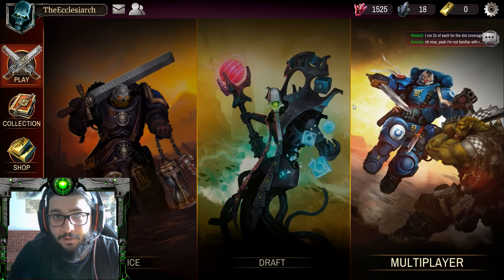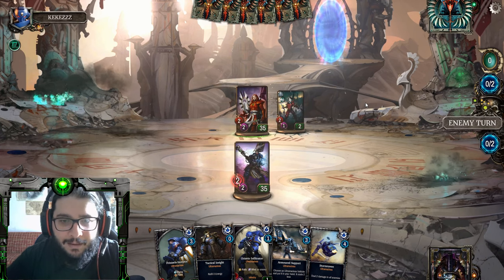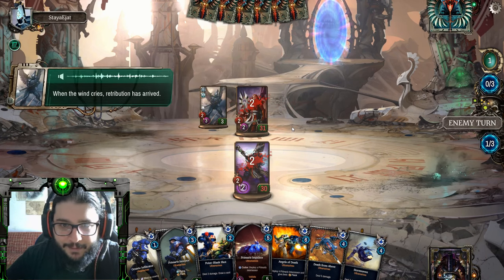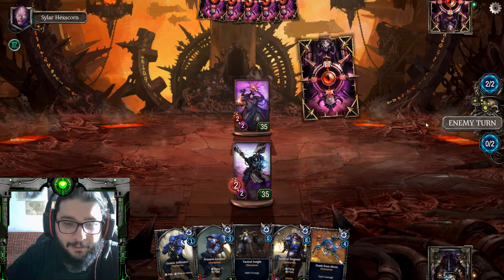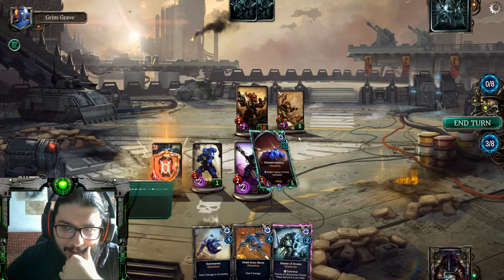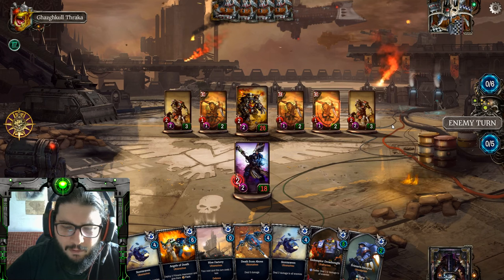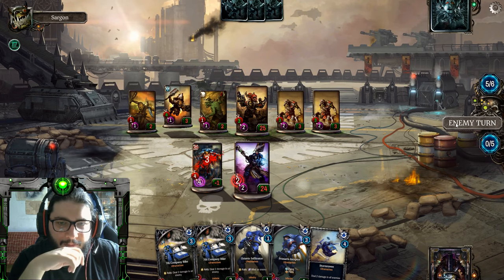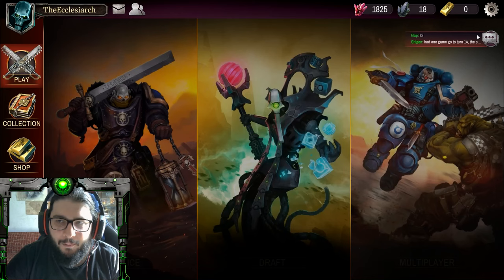Varro Tigurius Midrange Aggro Deck || Warhammer 40,000: Warpforge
My Discord:  DEF NAT YER KRUMPIN TICHA#6017